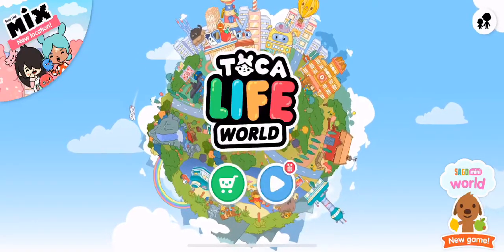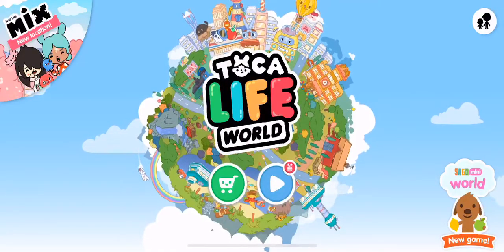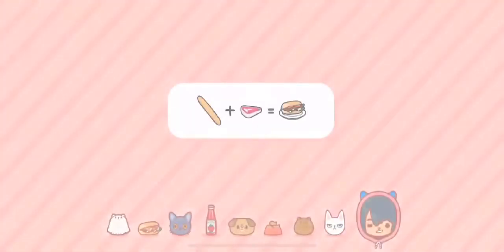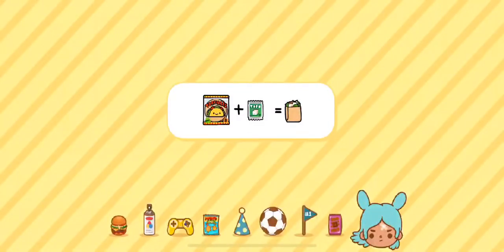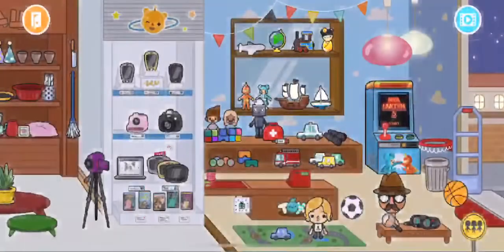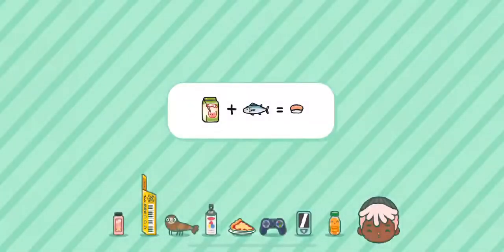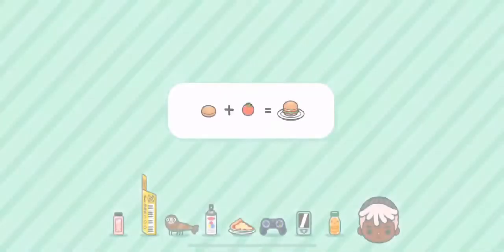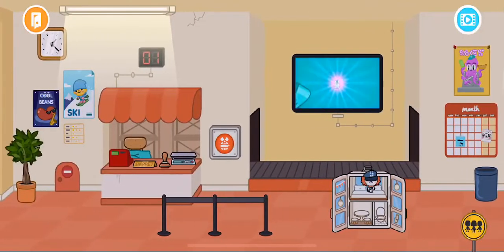Toca Life World Post Office Gifts Weekly April 2019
Toca Kid loves opening the weekly gifts! What a great way to add items to your game!